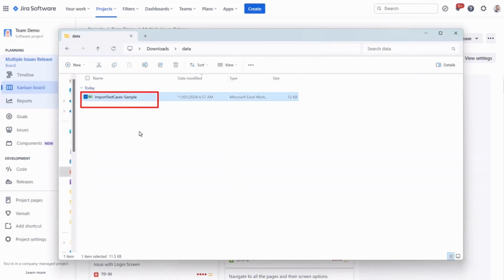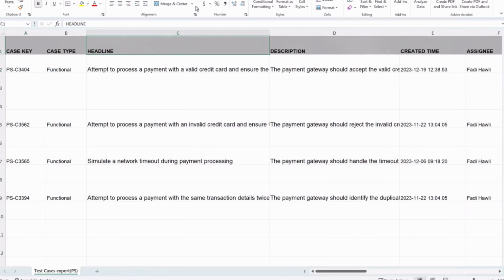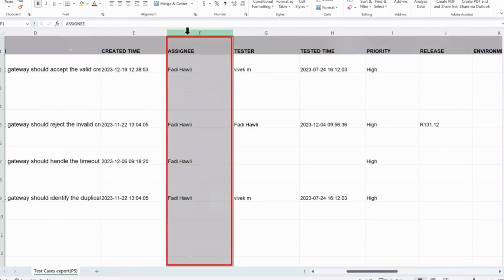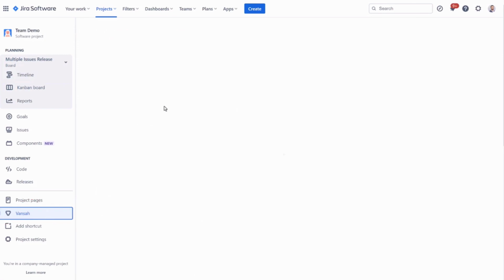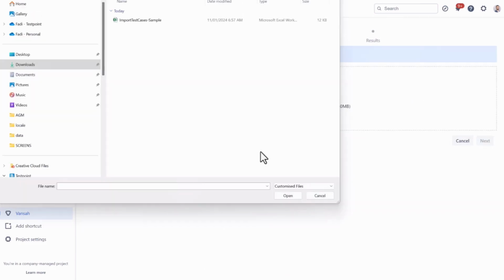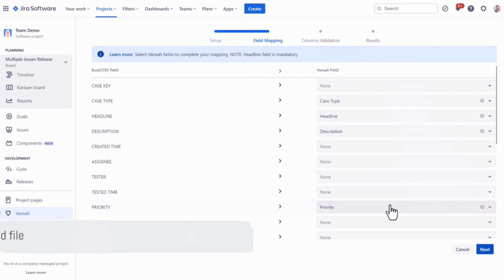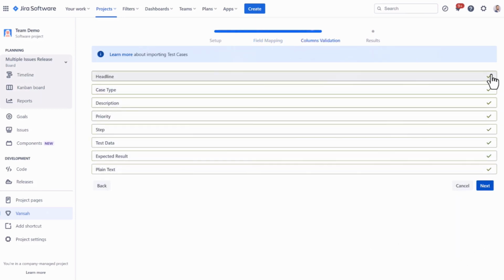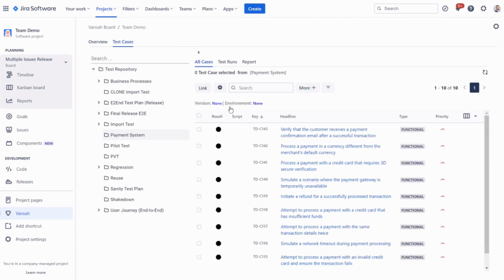How to Master Importing Test Cases in Jira with Vansah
A step by step guide to Importing Test Cases in Jira with Vansah. Streamline your testing process. Here's a step-by-step guide to help you master this process in less than 2 mins.